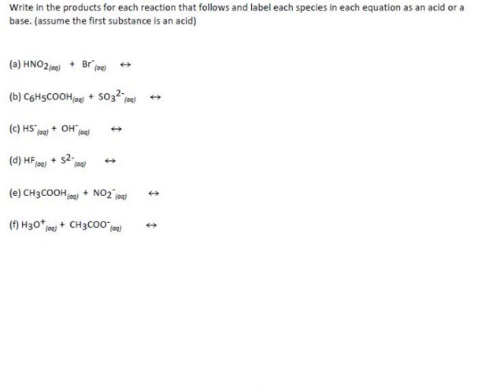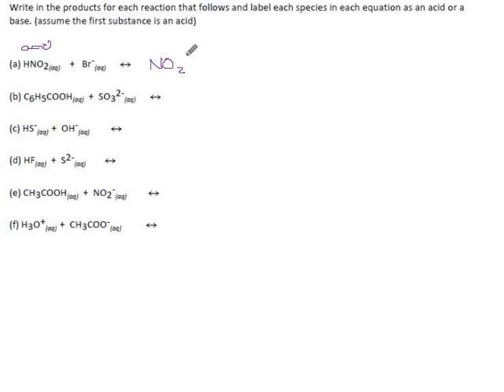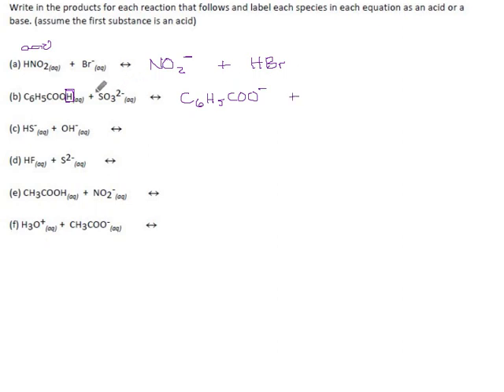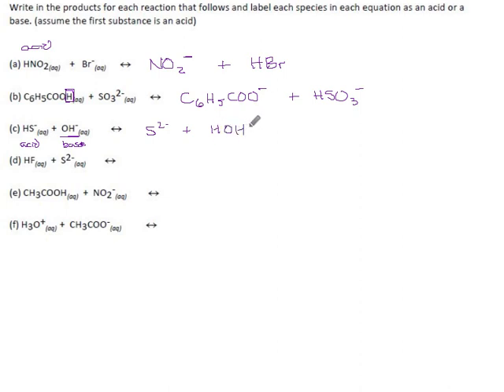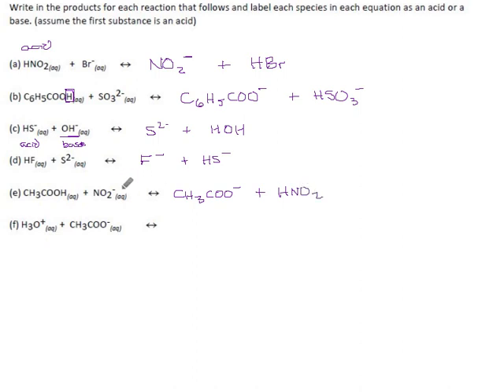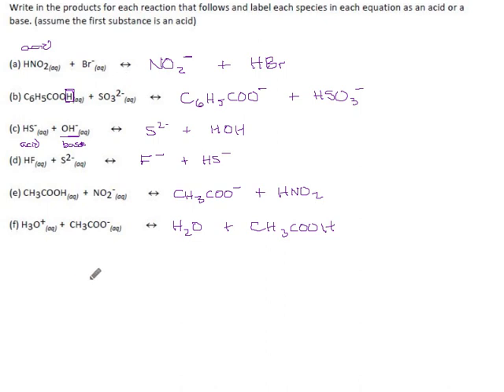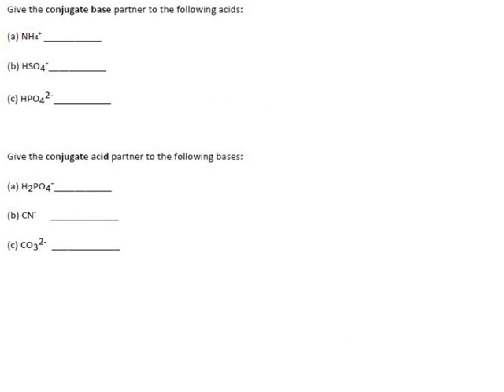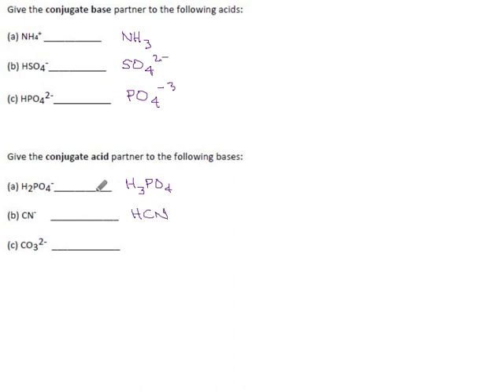Practice 4.5 Page 3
Writing acid/base reactions.